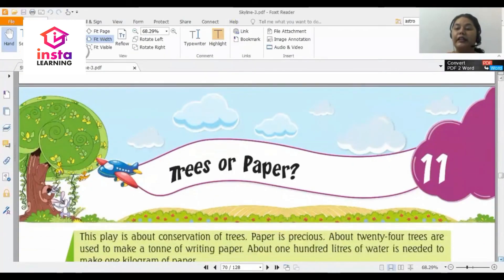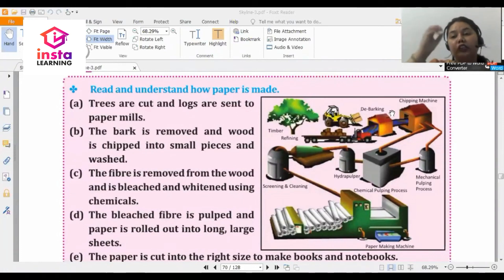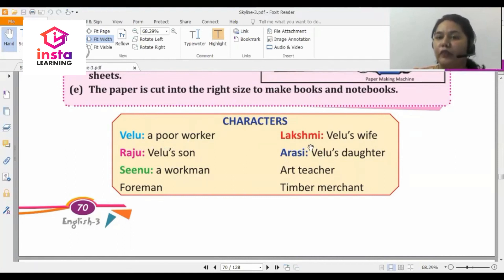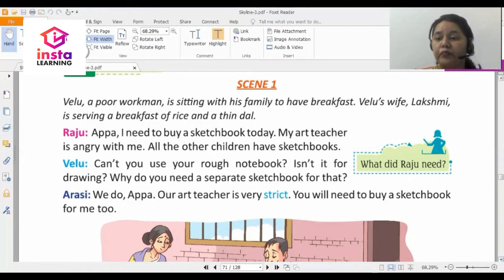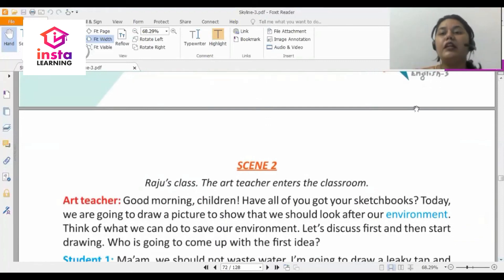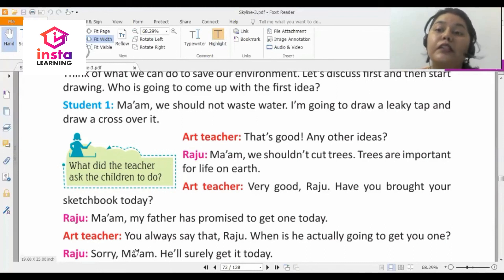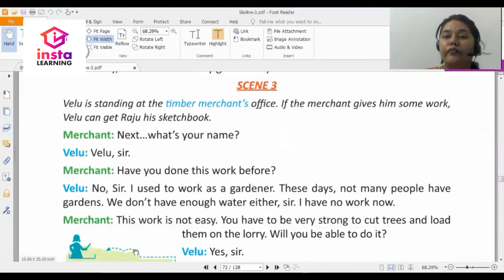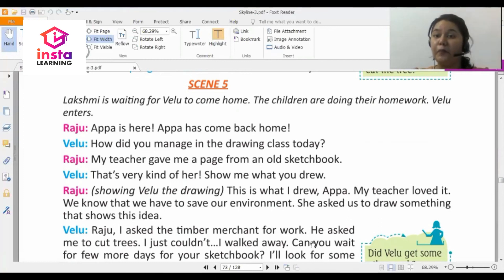Insta LEARNING | SKYLINE | CLASS 3 | CHAP-11 | TREES OR PAPER